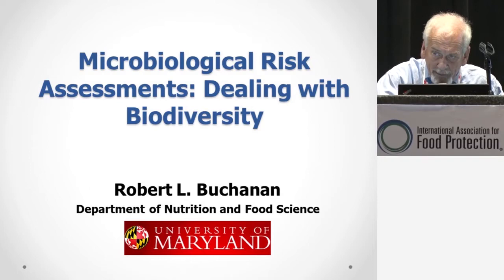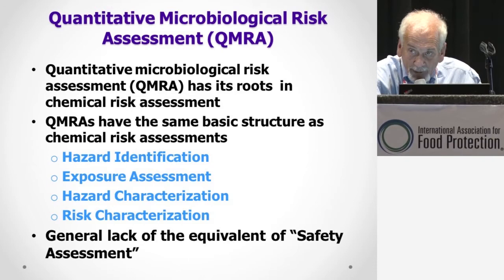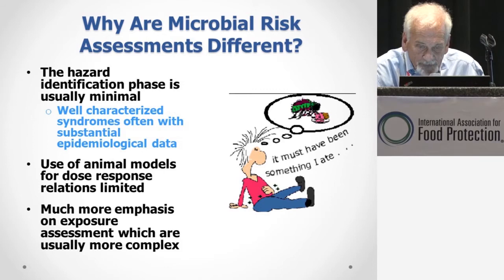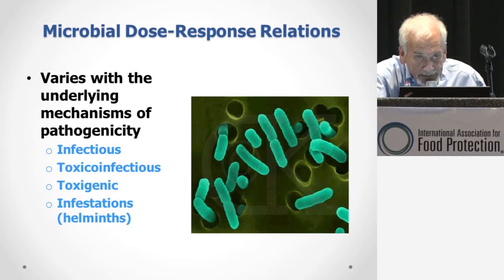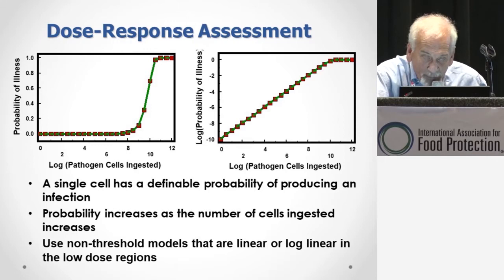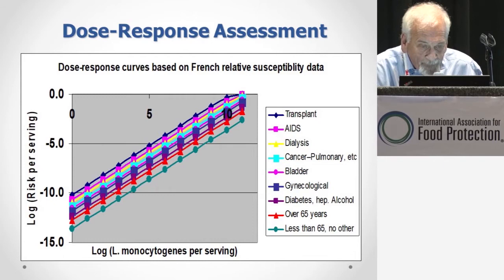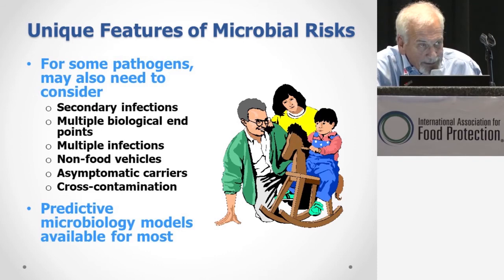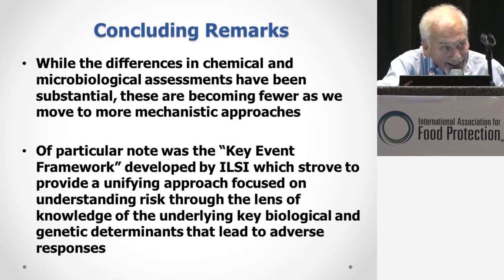Quantitative Microbiological Risk Assessment Dealing with…Robert Buchanan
Chemical and Microbial Risk Assessment: Similarities and Differences

International Association for Food Protection (IAFP) Annual Meeting
IAFP Annual Meeting 2017
Tampa, Florida, USA
7/9/2017 – 7/12/2017

Quantitative Microbiological Risk Assessment: Dealing with Biological Diversity - Robert Buchanan, University of Maryland

For more information please visit: